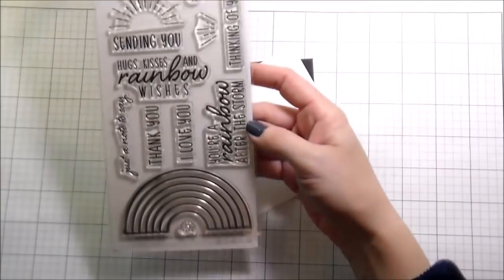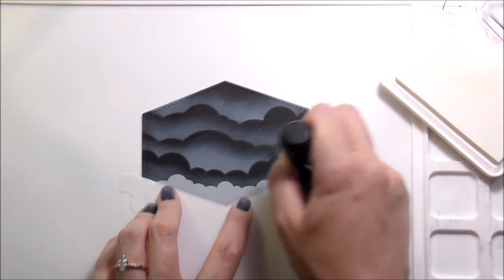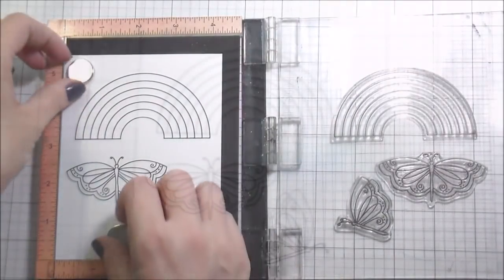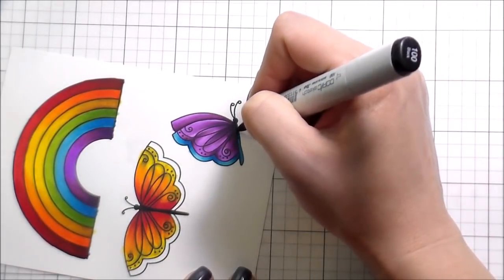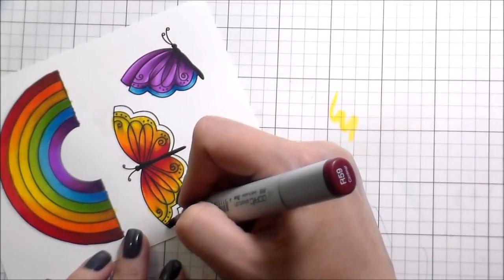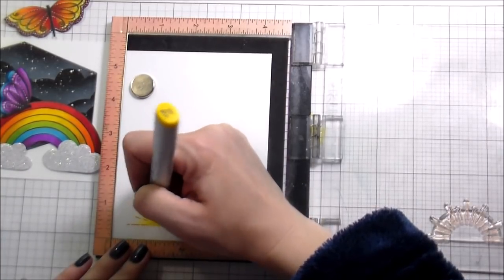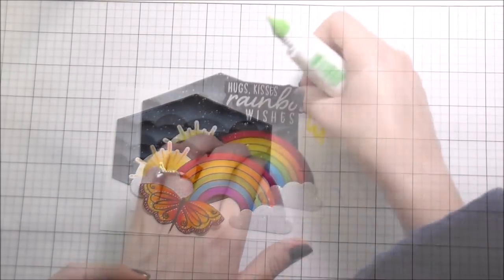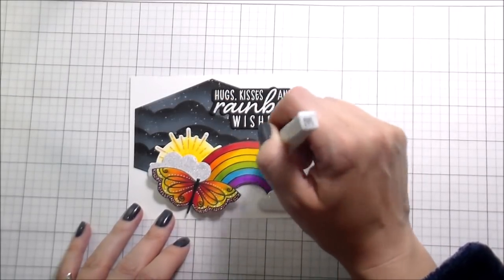Layered Rainbow Encouragement Card: Supporting Small Business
In today's video we are creating a layered encouragement card using a combination of fussy cutting, die cuts, copic coloring and ink blending.